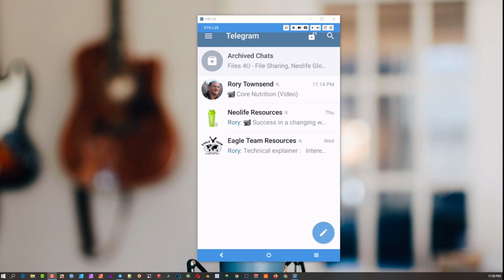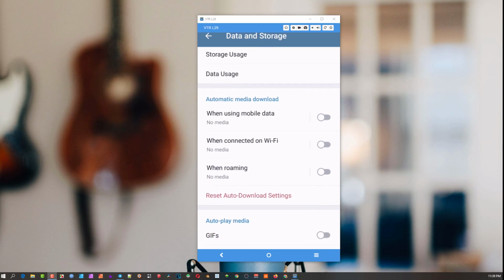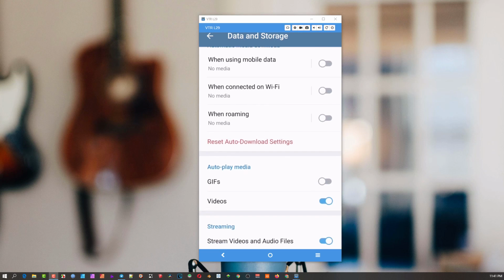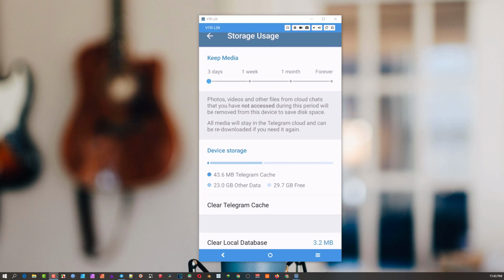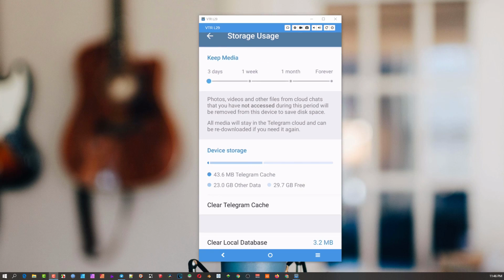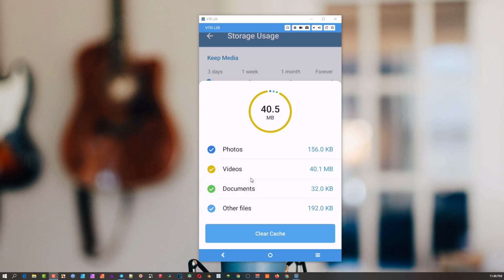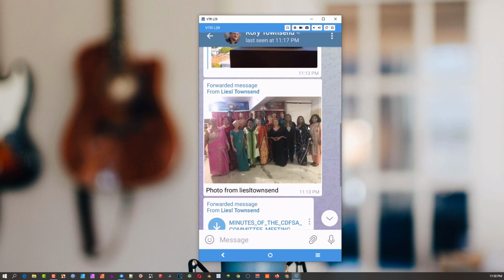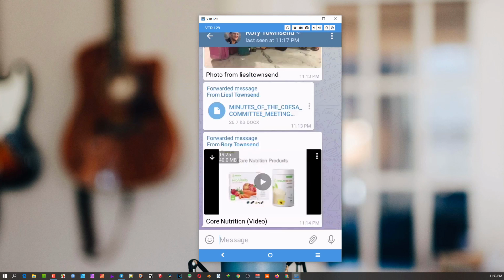Storage Management on Telegram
Storage Management on Telegram Messenger, the leading Communication and Storage Platform.